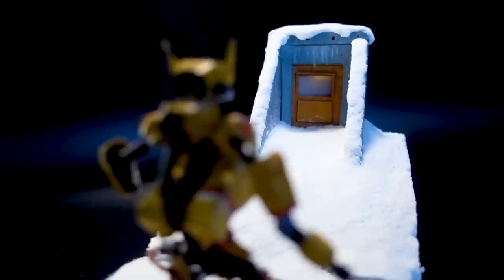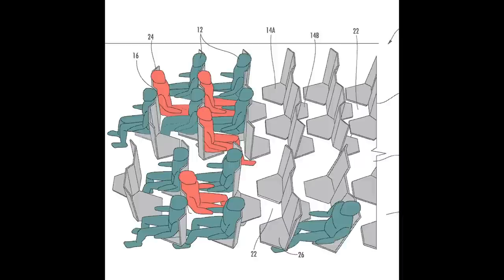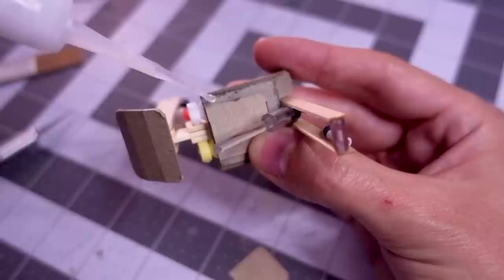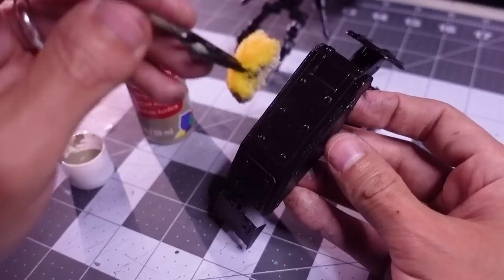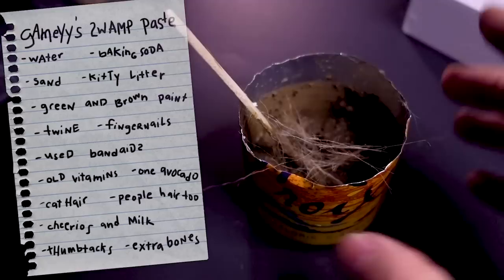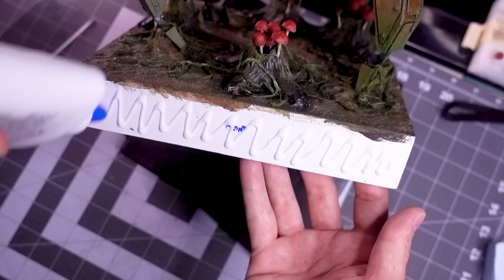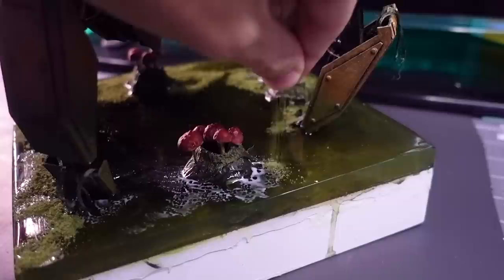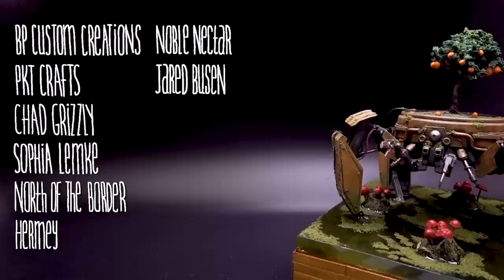Why this mech carries an orange tree | Beyond the Blight swamp diorama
Join me on my latest "Beyond the Blight" diorama, a swamp-dwelling quad mech known as a floorwalker with an unusual feature: a tree growing from its back. I'll go deeper into the lore and explain the backstory.

Thanks to @TrainsandDioramas for the wire tree inspiration!

CHAPTERS:
00:00 Intro
00:36 The Idea
01:24 The Legs
04:20 Leg Details
05:54 Walker Lore
06:37 The Body
08:16 Painting
09:39 The Base & Tree Stumps
12:22 The Mushrooms
13:33 Assembly & Adding Vines
13:52 Epoxy Resin Pour
14:44 Wire Orange Tree
16:25 Final Swamp Effects
17:19 Wood Plank Base
17:42 Reveal & Walker Story